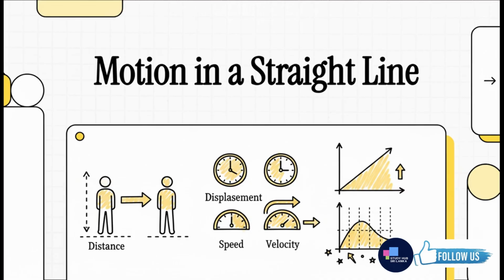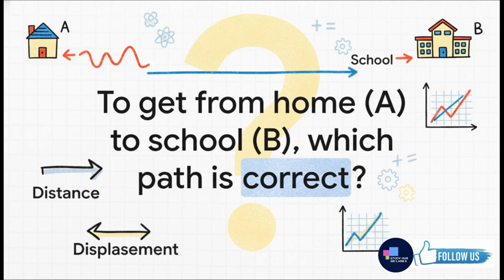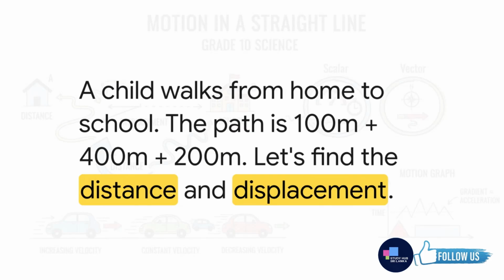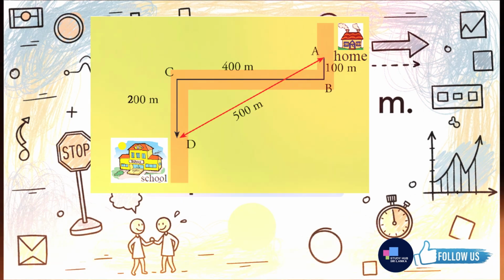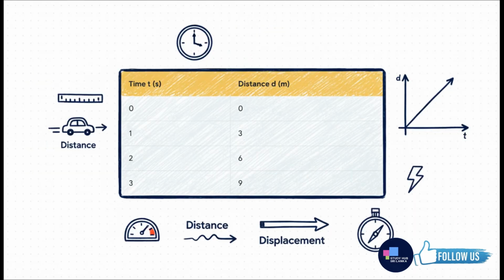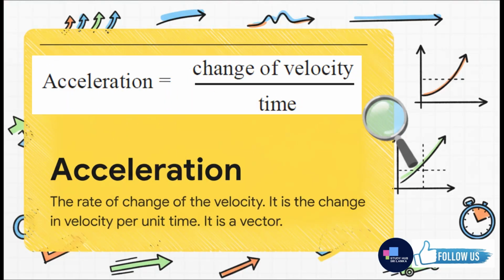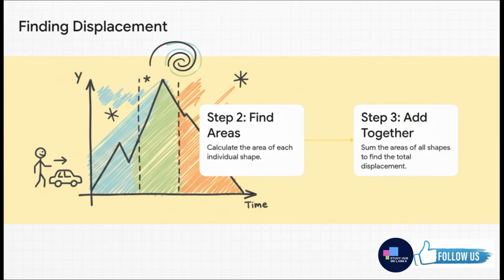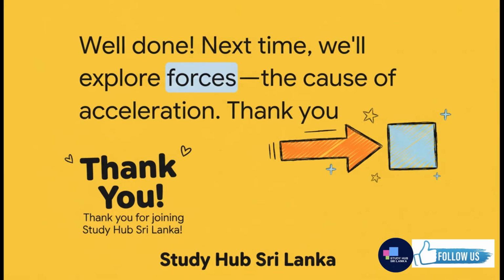Motion in a Straight Line - Grade 10 | GCE OL Science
📘 Motion in a Straight Line – Grade 10 Science Study brief

This short video provides a simple and complete summary of the Motion in a Straight Line lesson in Science for GCE Ordinary Level students.

It has been specially designed as a quick revision lesson to enhance your subject knowledge and help you prepare effectively for the upcoming examination.